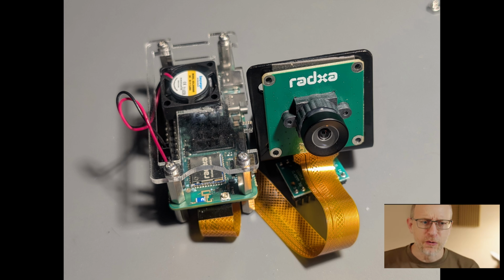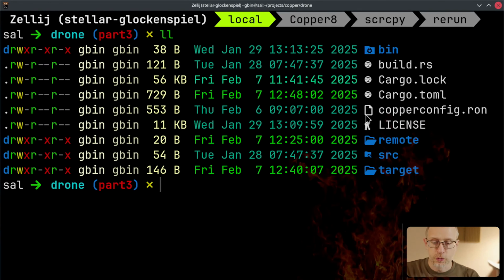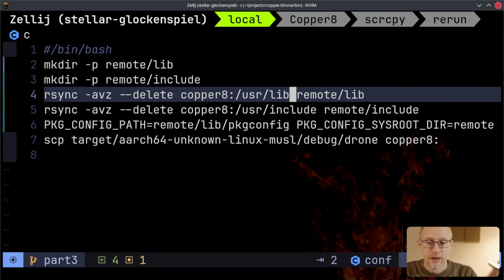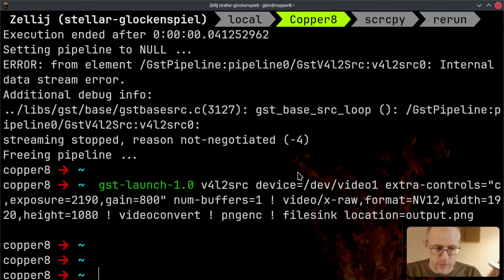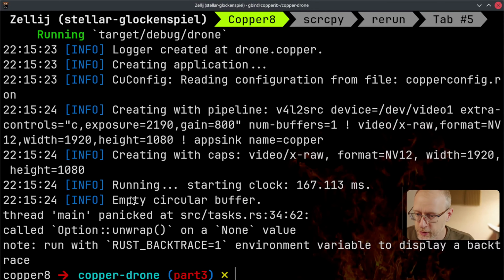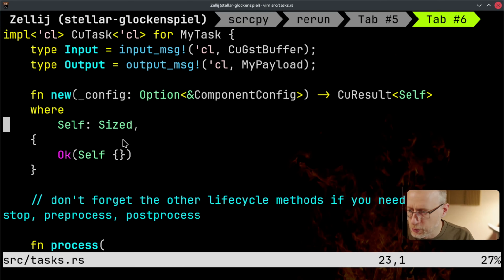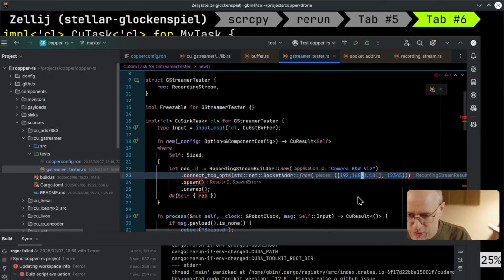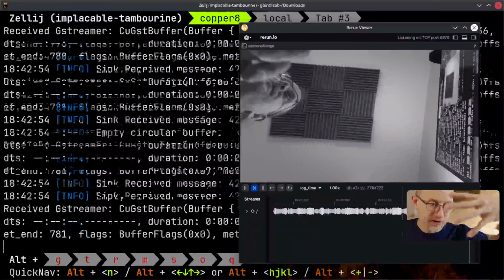copper-rs GStreamer Source + Rerun visualization: copper-rs on a Drone Series [Part 3]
In this episode we will see how to setup a gstreamer source with Copper then how we can watch the data live on rerun to debug it.

00:00 Intro / recap
02:48 Adding a GStreamer Copper Source
15:40 Sending the images to the ReRun on our desktop
23:00 Wrap up and on to the next step!